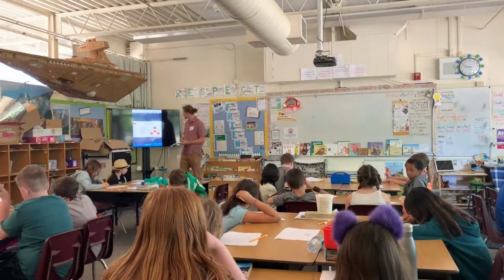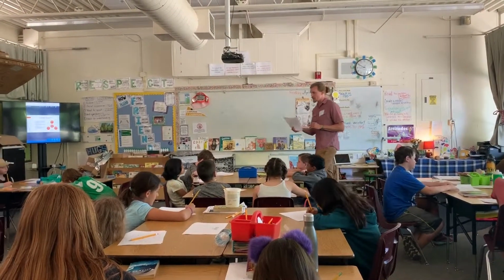Learning Map (Part 2)